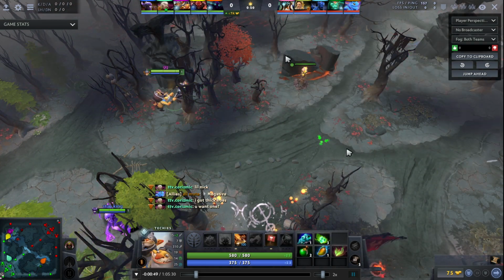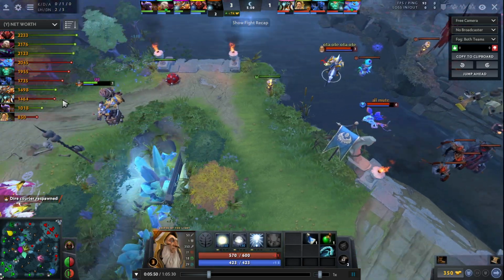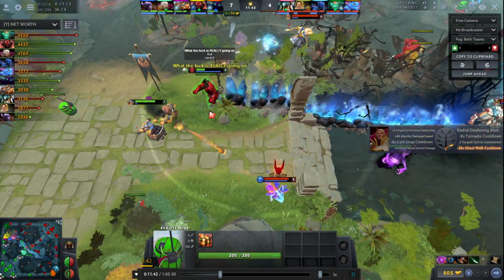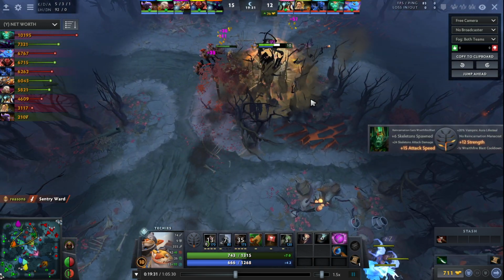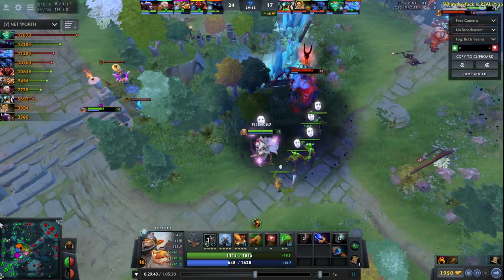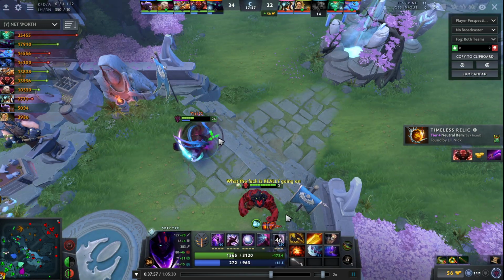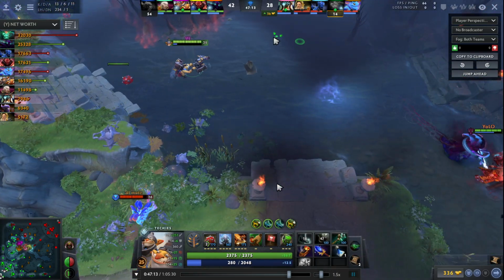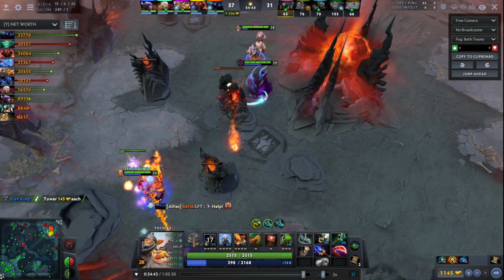RobotVice 7k MMR TECHIES 15 KILLS 7.26c (Full GAMEPLAY/COMMENTARY)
Donate to help me continue making videos, you will receive a shoutout in my next commentary
THE BIGGEST WAY TO SUPPORT ME IS TO SHOW UP TO MY LIVESTREAMS. Thank you
Consider hitting the (Join) button to become a member of the YouTube Channel.
You will receive access to custom Chat Badges, I will be reviewing 1 random member's Dota Replay per month, and I will upload 1 Vlog for every 10 members per month